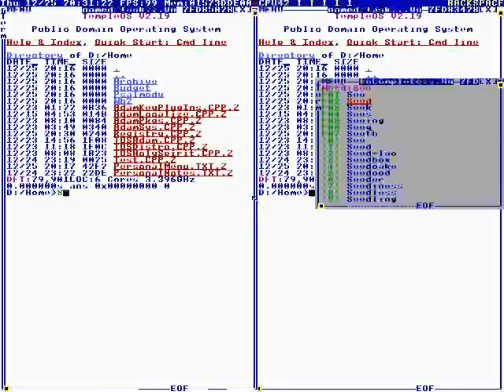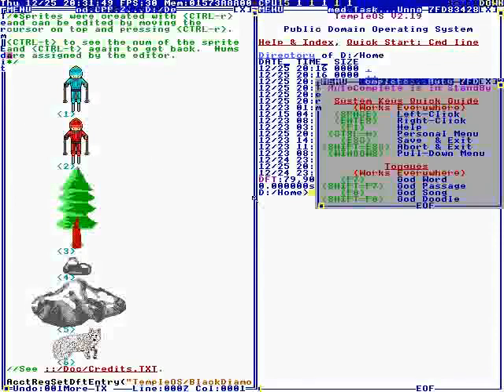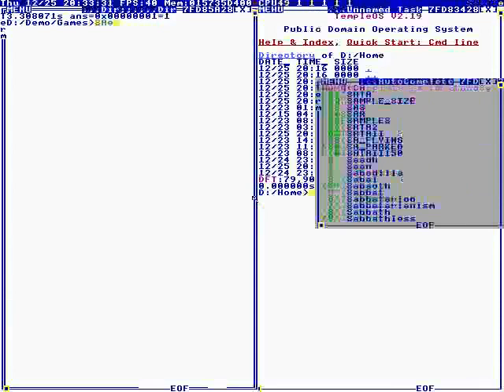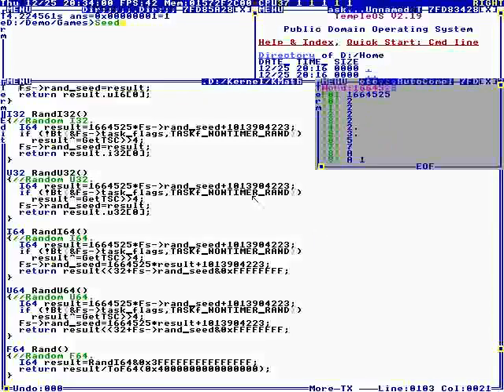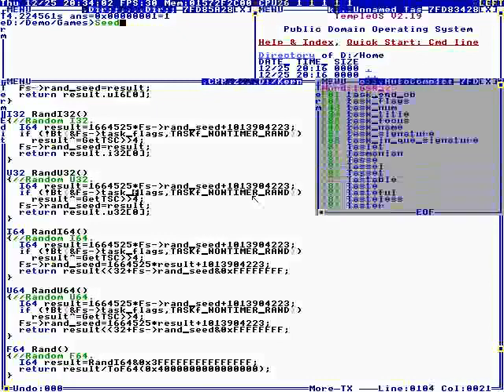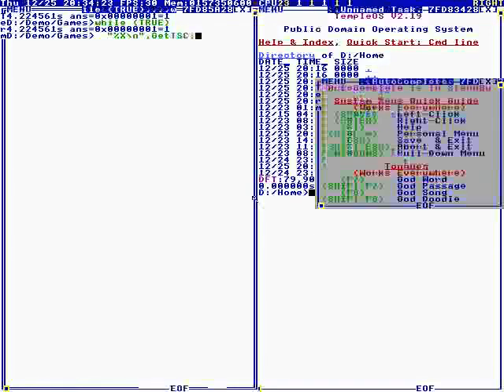TempleOS - Seed And Random Numbers